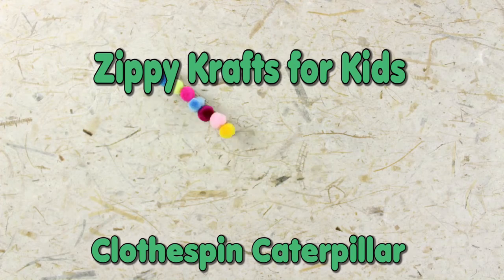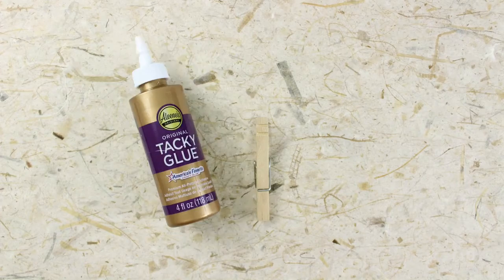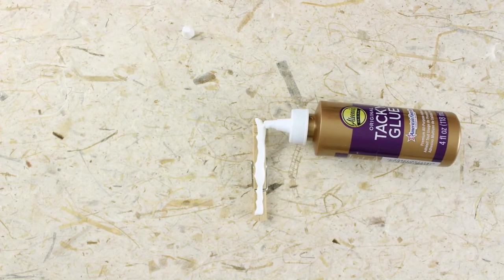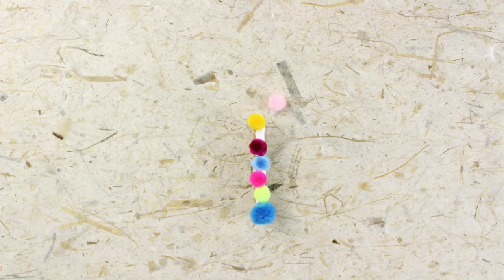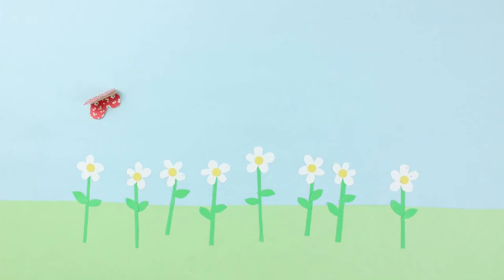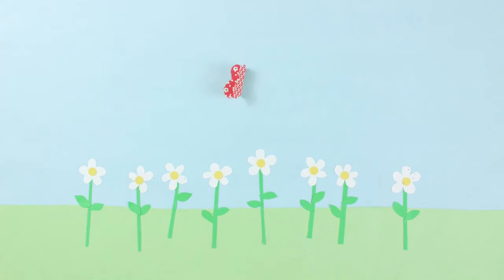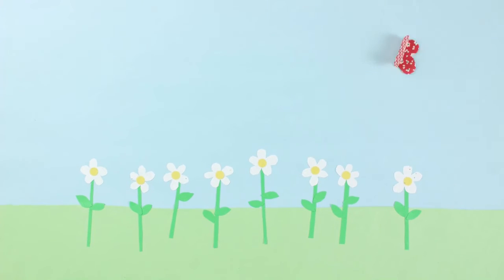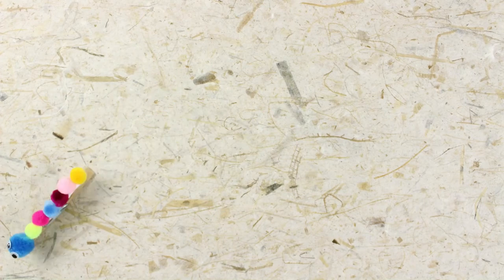Zippy Crafts for Kids Clothespin Caterpillar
Join other Peoria Public Library kids and make this fun and easy clothespin caterpillar craft in the Zippy Crafts for Kids series.